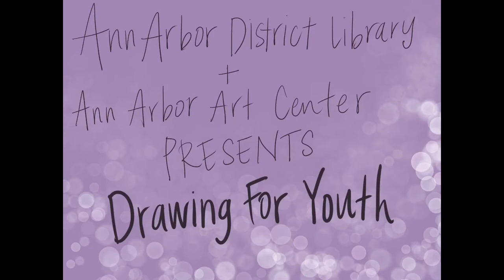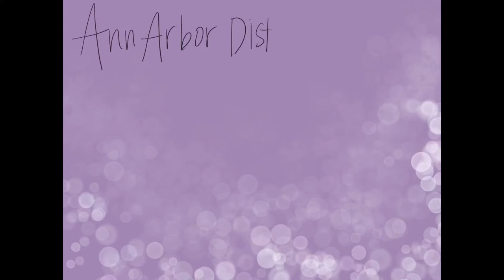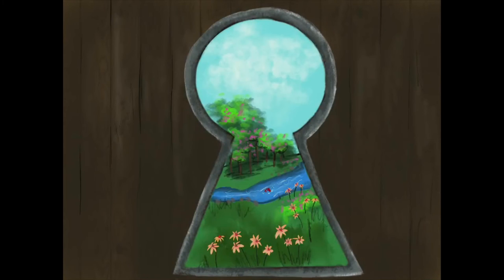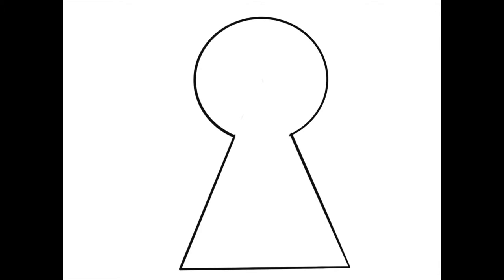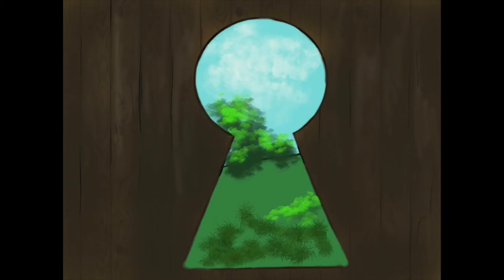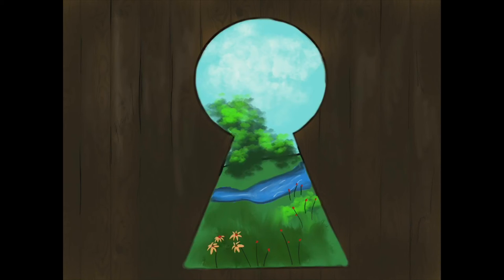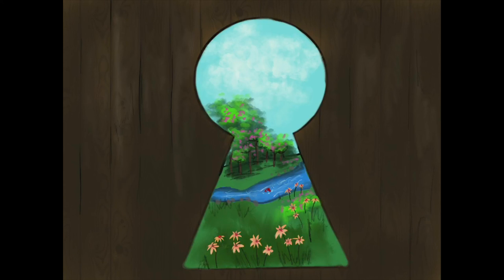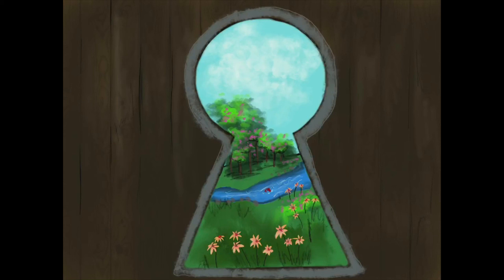Drawing for Kids | Spring Scenes Through A Keyhole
Join Payton from the Ann Arbor Art Center and learn how to draw a secret spring world as seen through a keyhole. All you will need is a sheet of white paper, a pencil, an eraser, crayons, markers or colored pencils – your choice! As always, if you don’t have everything on this list, don’t worry. Feel free to be creative and find substitutions for any supplies you may not have on hand.